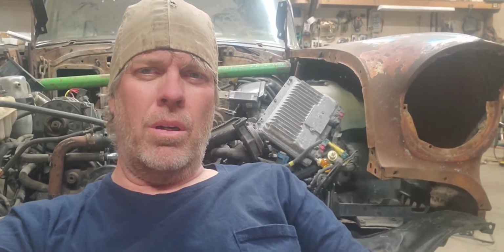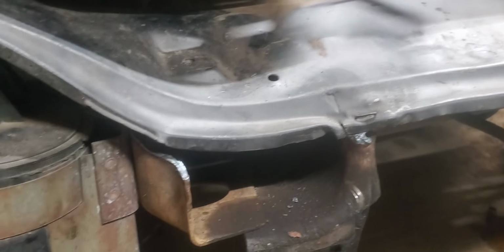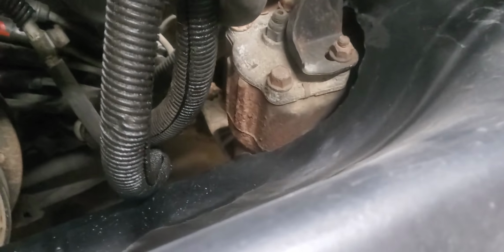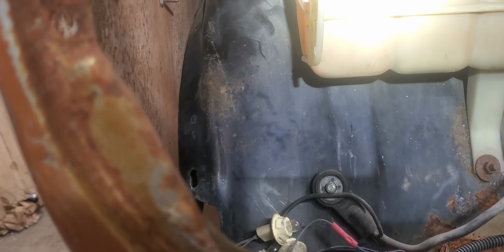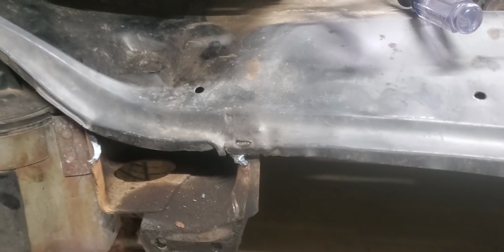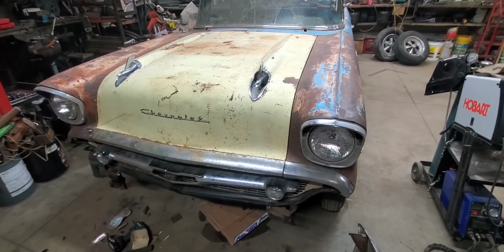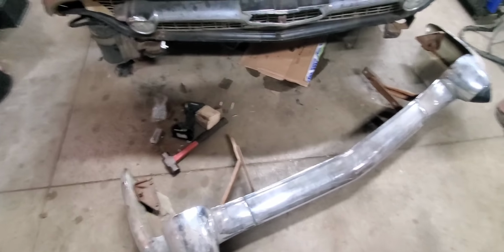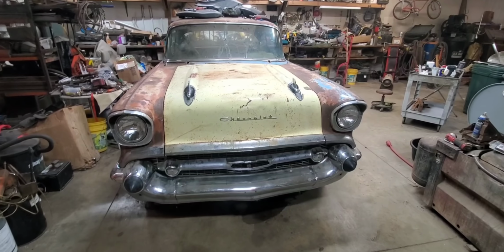Getting the trifive Chevy blue goose front clip lined up with the lt1 Buick roadmaster chassis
Getting the old 1957 Chevy blue goose front clip put together and lined and trimming up the Buick roadmaster chassis before welding body to roadmaster floor